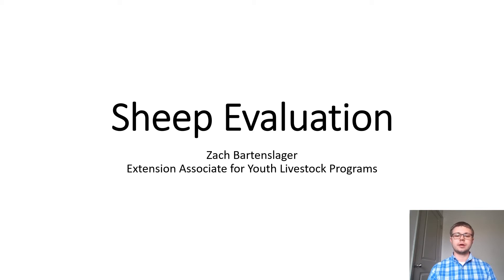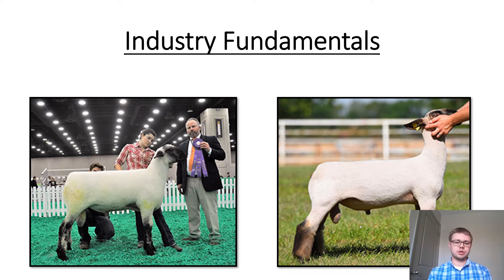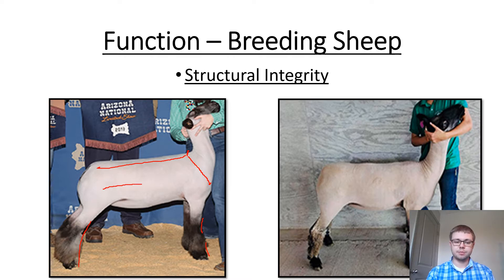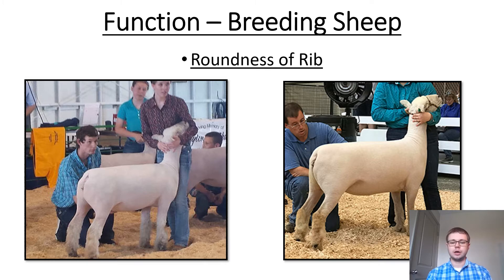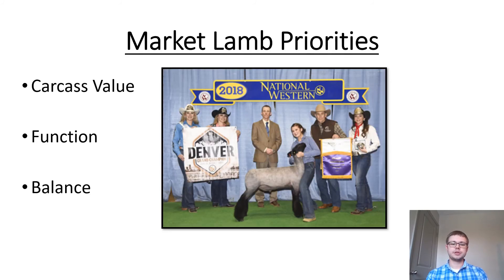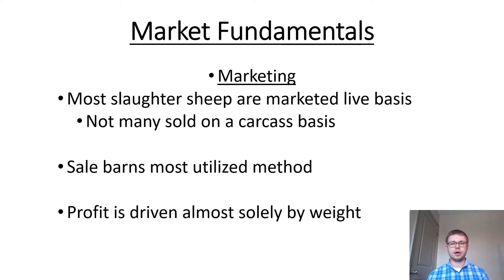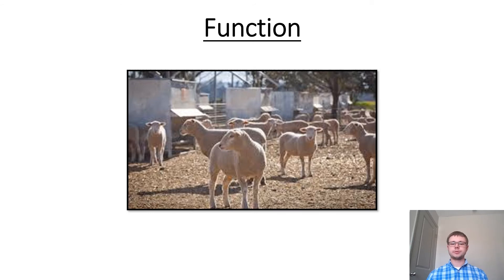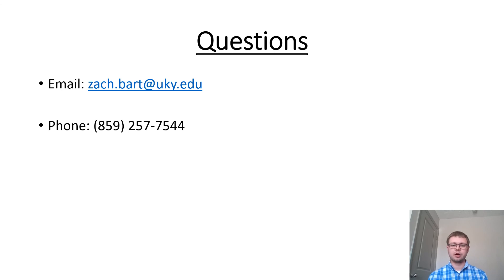University of Kentucky 4-H Sheep Evaluation - Trimble County Ag Club December video 2 of 2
UK Cooperative Extension - 4-H Youth Development Livestock Club online virtual lessons.